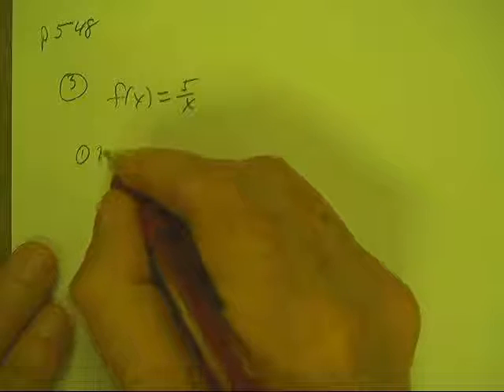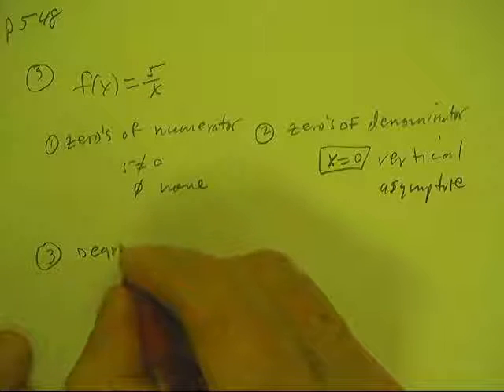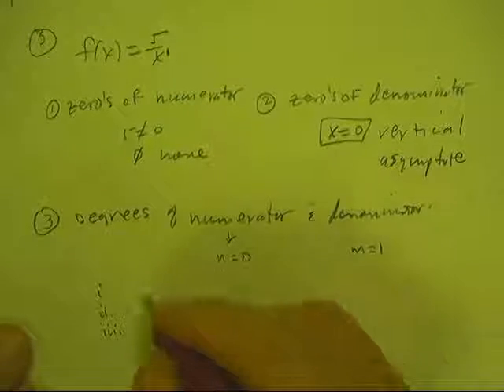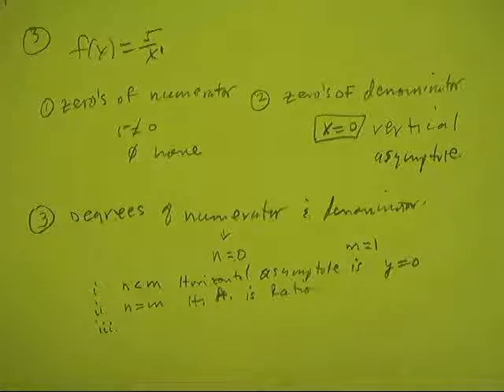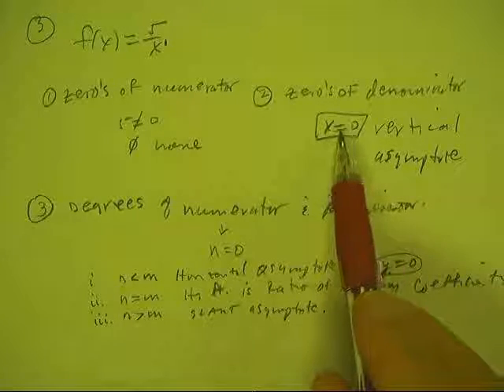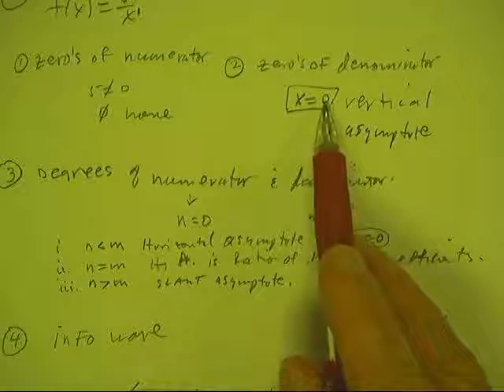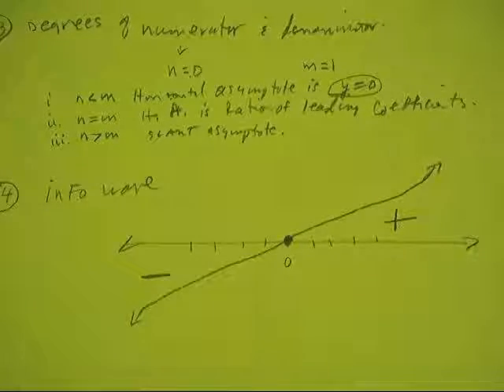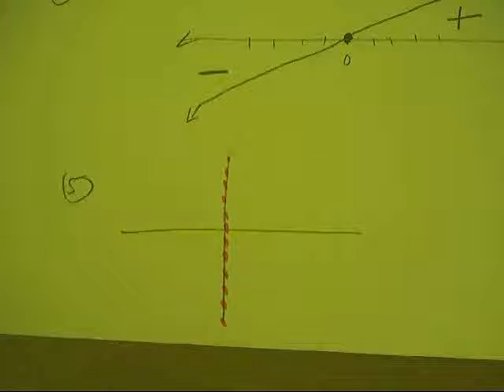GRAPHING RECIROCALS P548 #3